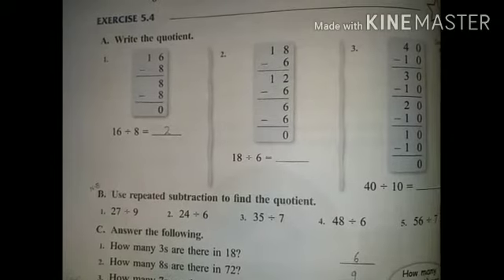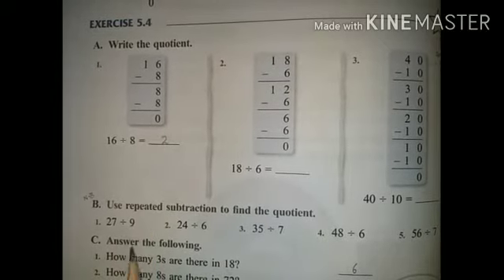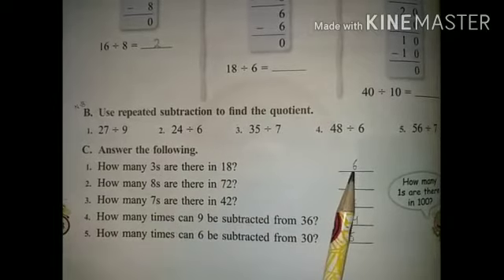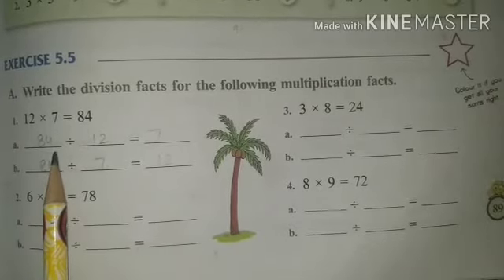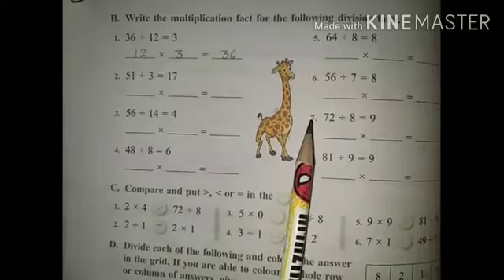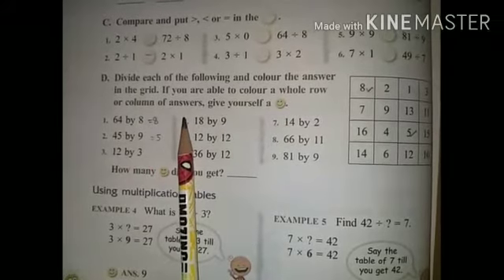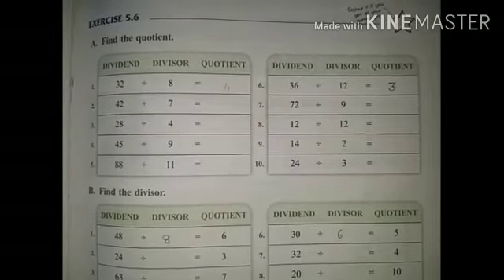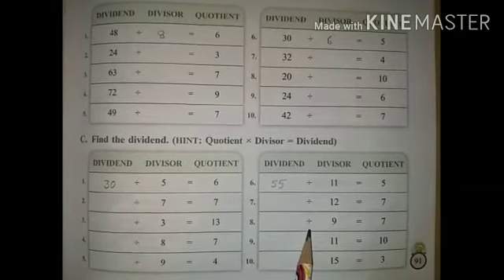Class 3rd|| Maths chapter5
Video from Shalini Gaur